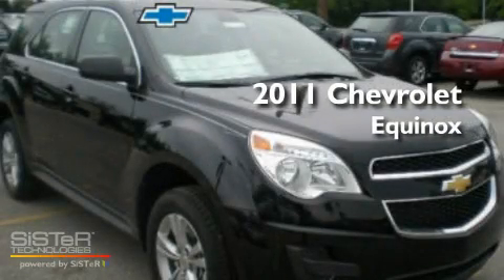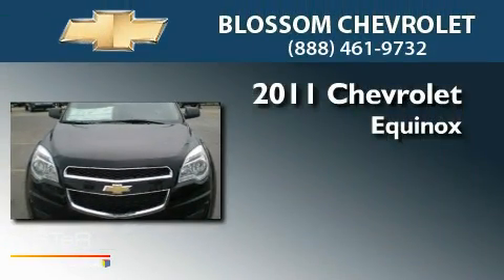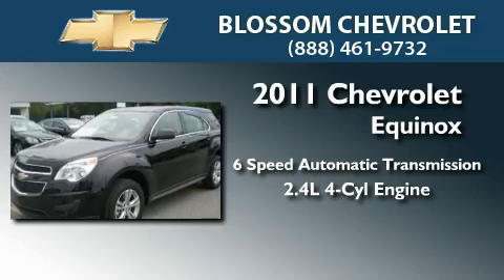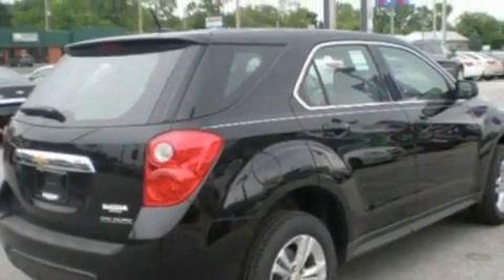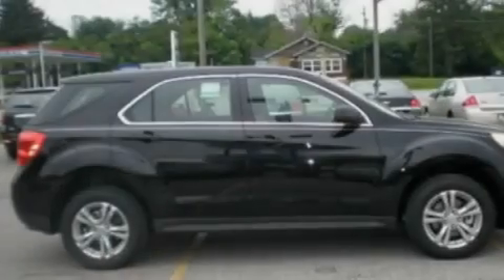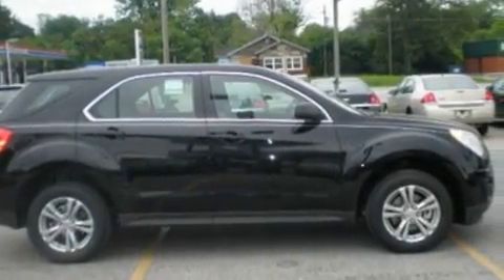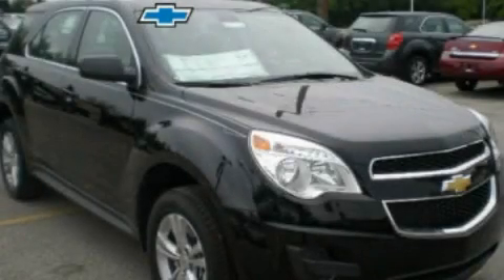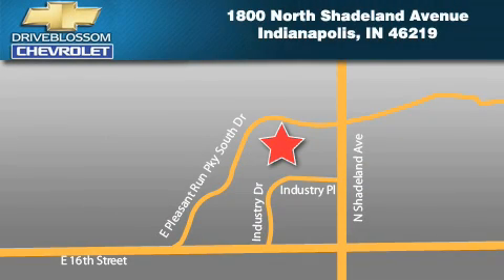2011 Chevrolet Equinox Indianapolis IN 46219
Year : 2011
 Make : Chevrolet
 Model : Equinox
 Engine : 2.4L I4
 Trans . : AUTO 6SPD
 Exterior : Black
 Miles : 7
 Interior : Light Titanium/Jet Black W/Cloth Se
 Stock : 11554